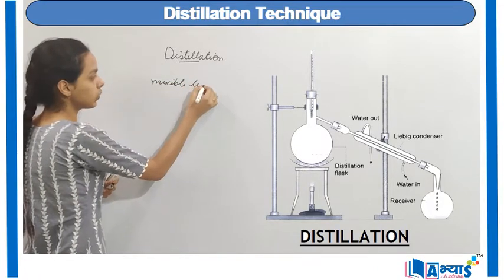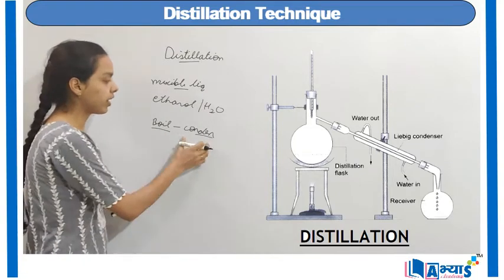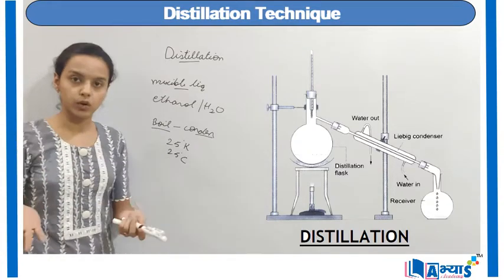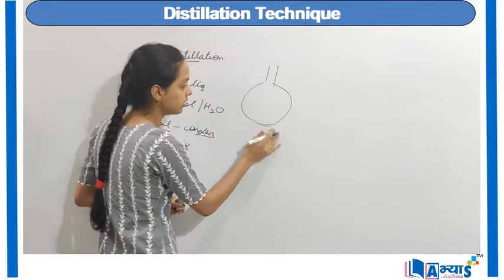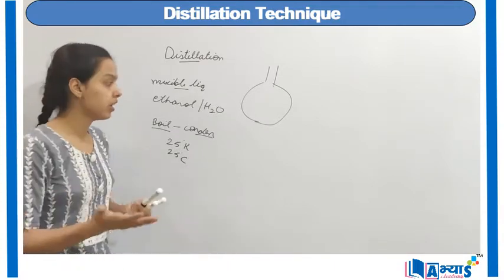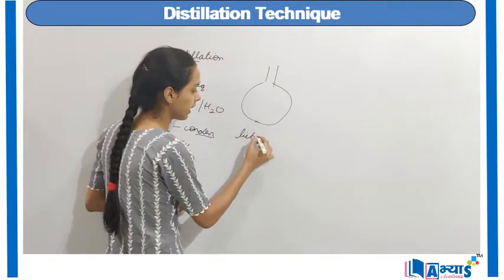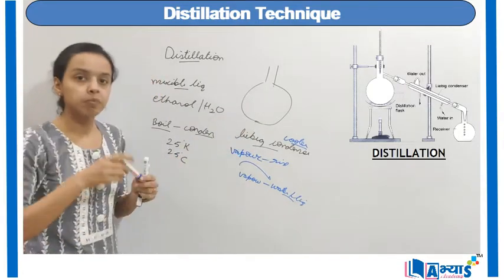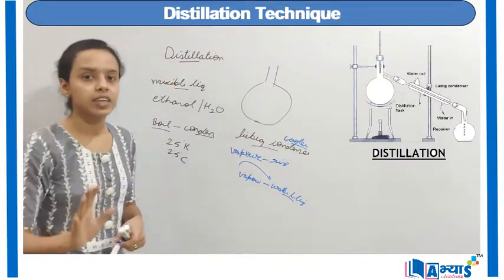Distillation Technique| Chemistry | Is Matter Around Us Pure| Ms. Mehul | Abhyas | abhyasonline.in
Distillation:

This can be used to separate two miscible liquids also. In distillation, a liquid is heated to boiling and the vapors produced are condensed to get back the liquid. Distillation is carried out in a specially designed round-bottomed flask called distillation flask. The side-arm at the neck of the flask is attached to a cooling device called Liebig condenser. The end of the condenser is connected to a receiver.